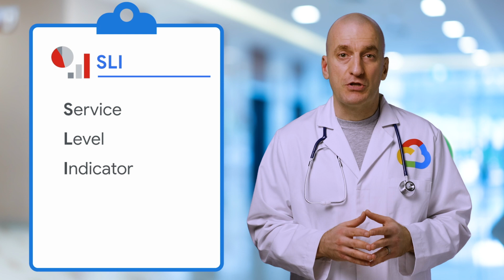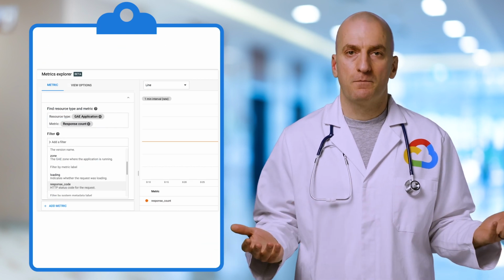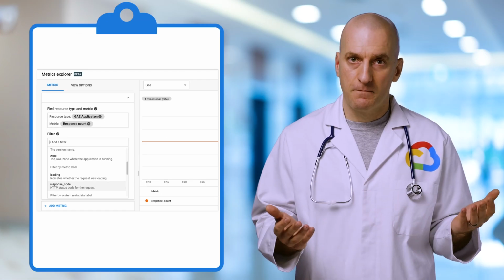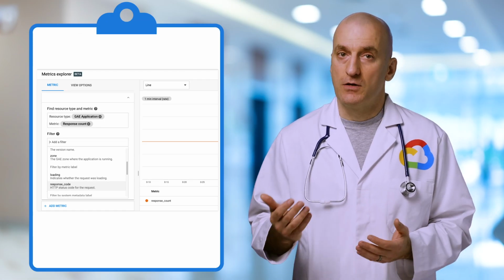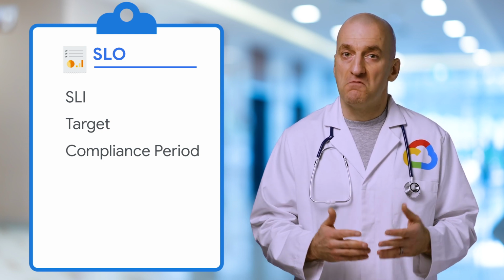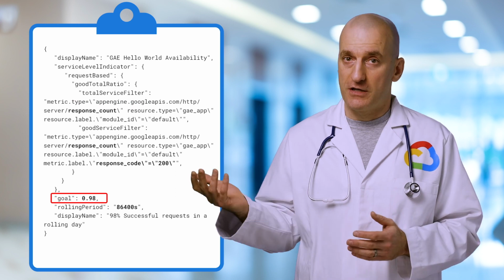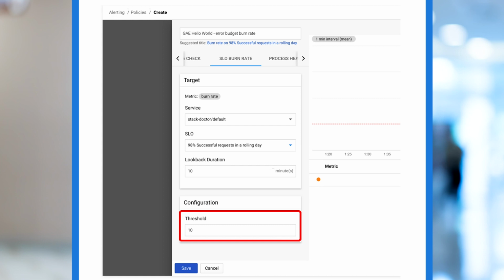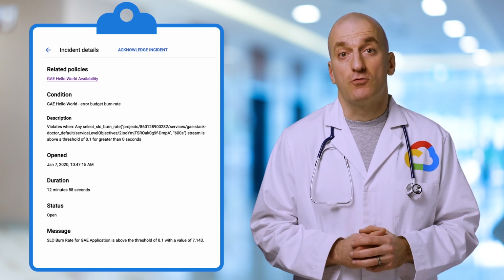SLOs with Service Monitoring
Looking to implement SRE principles or to better understand how to optimize the reliability of your services? Yuri Grinshteyn covers the basics of Service Level Indicators and Service Level Objectives and how to use Service Monitoring to implement SLO Monitoring and alerting.

Product: Google Cloud Operation Suite; fullname: Yuri Grinshteyn;